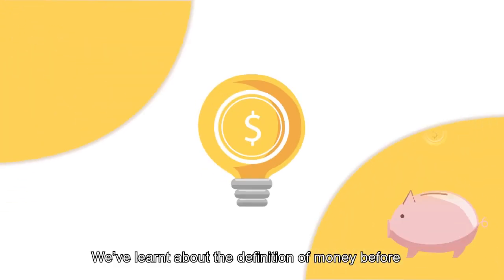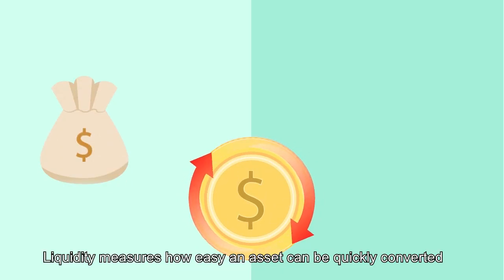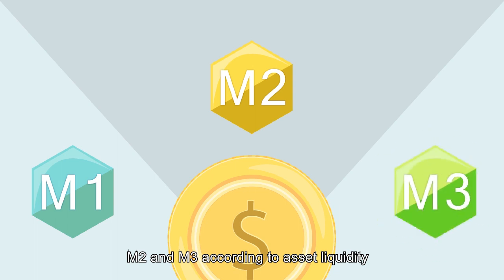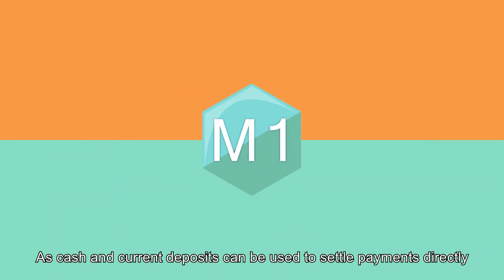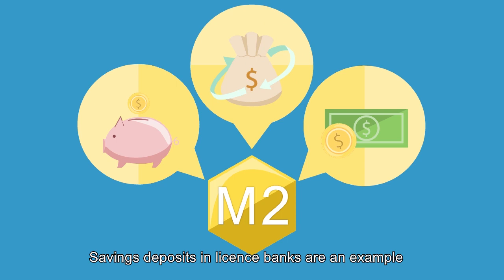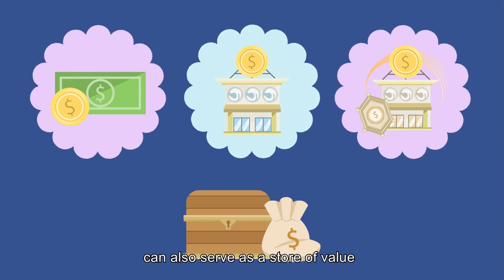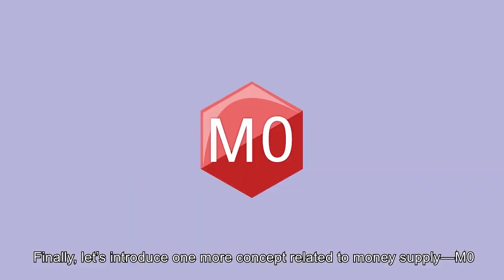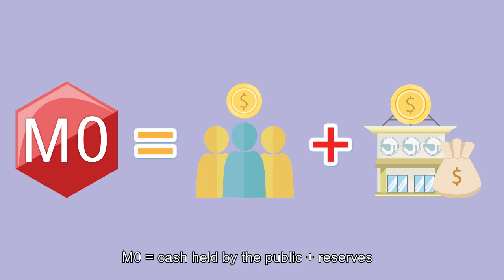63. 【DSE Economics】Path to Double Stars - Day 63: Money Supply | 經士柏 EconsPark